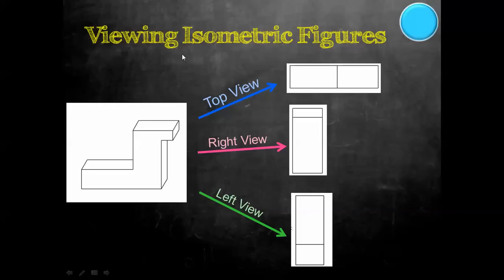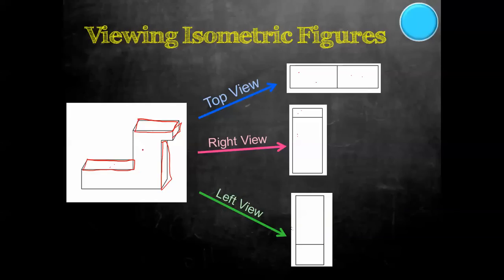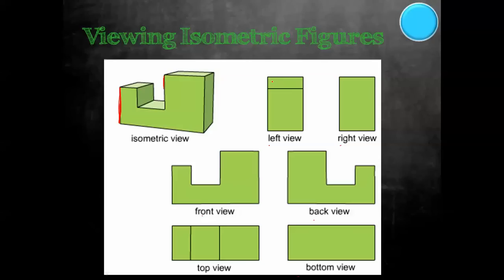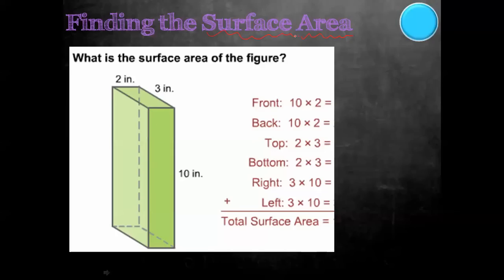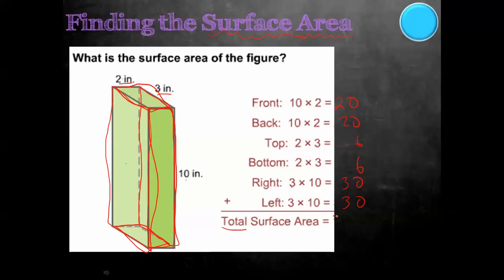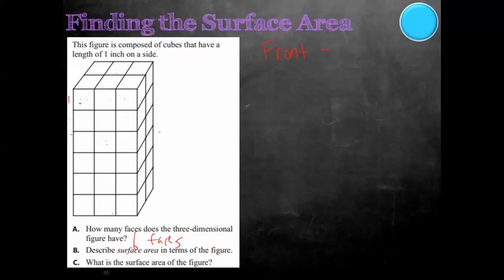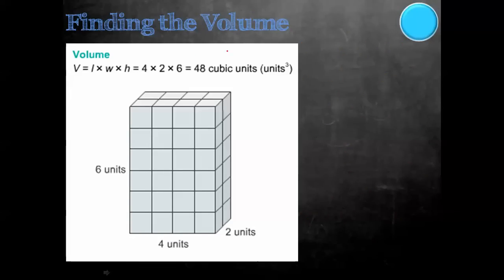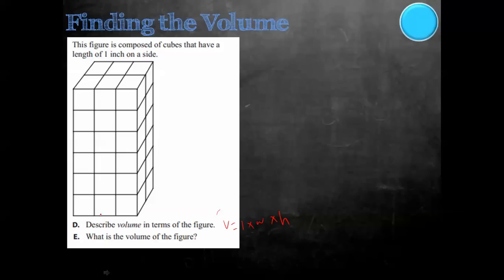Solid Shapes and 3-D Drawings 2